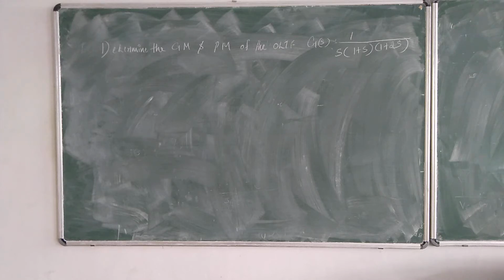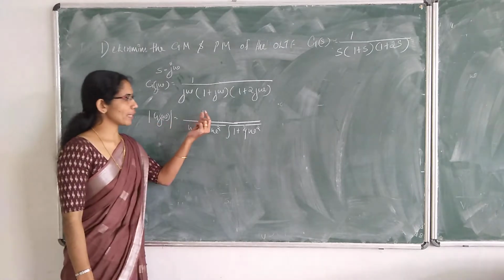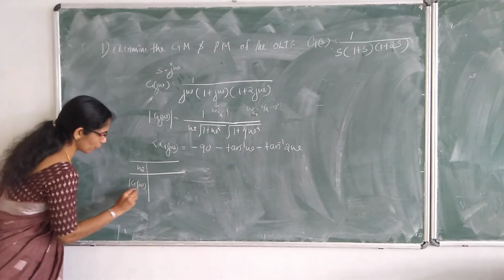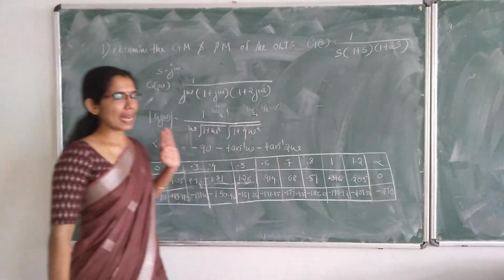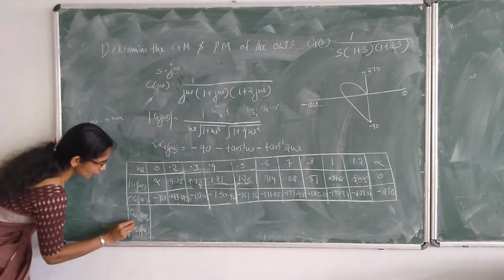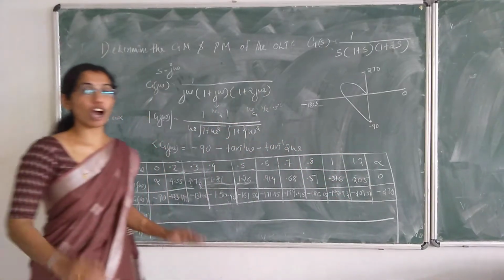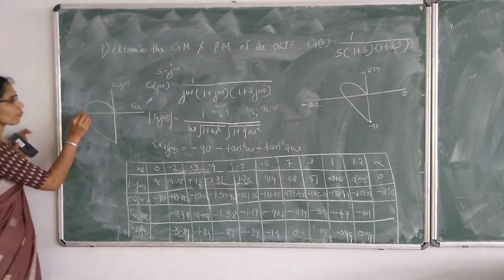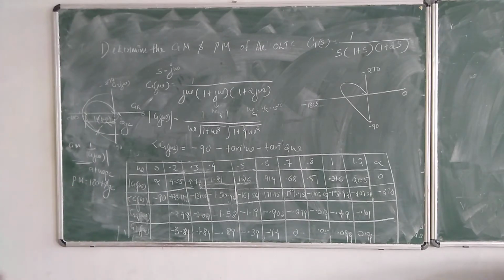Numerical-Polar Plot 1